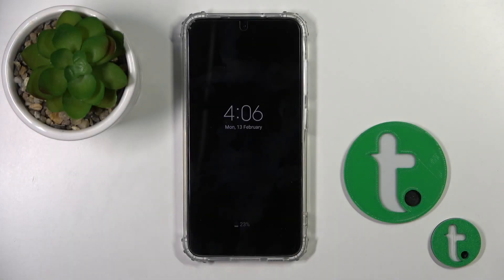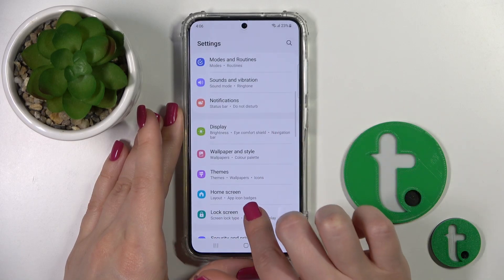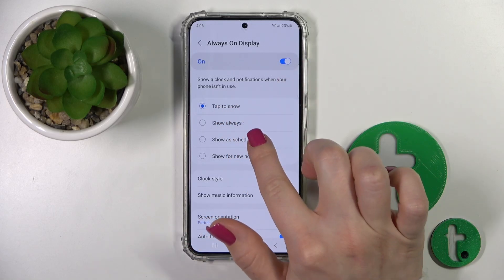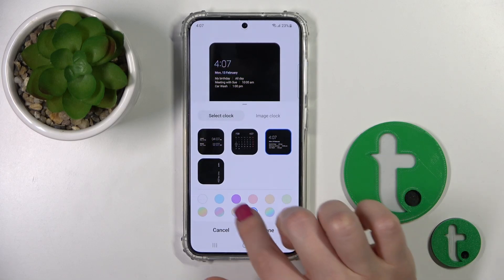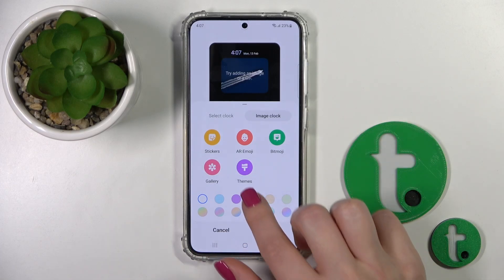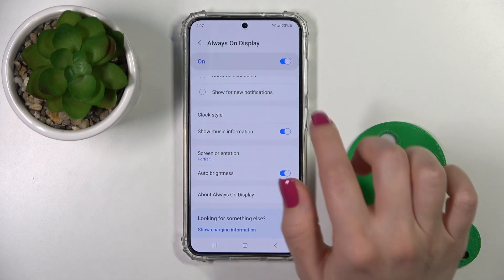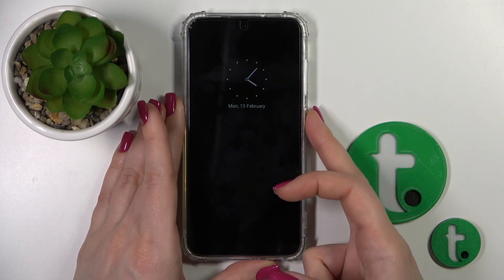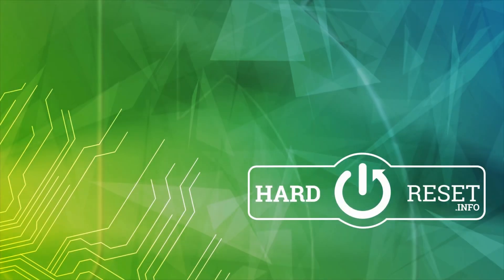How to Customize Always on Display in Samsung Galaxy S23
Find out more about AOD on Samsung Galaxy S23:
Hi, Viewers. Here is how you can customize the Always-on display on the Samsung Galaxy S23. We will demonstrate how to locate the AOD section and how to adjust it according to your preferences. If you want to know more about your Samsung Galaxy S23, visit our YouTube channel.

How to customize always on display in Samsung Galaxy S23? How to access the always-on display settings on Samsung Galaxy S23? How to personalize the always-on display in Samsung Galaxy S23? How to find the AOD menu on Samsung Galaxy S23?